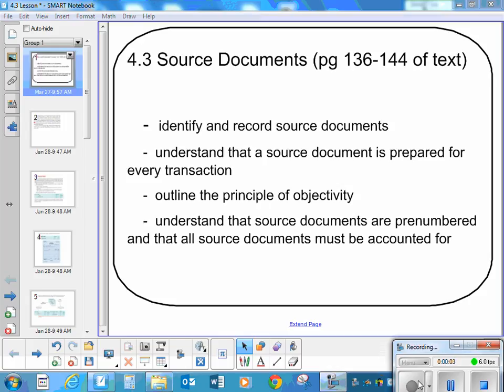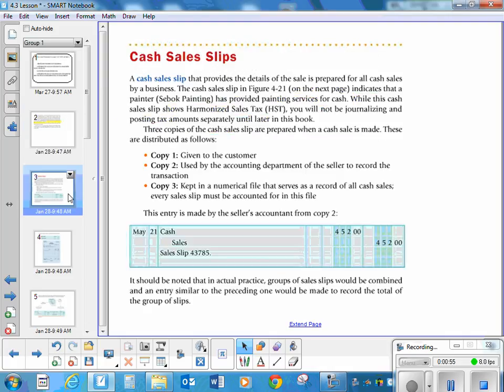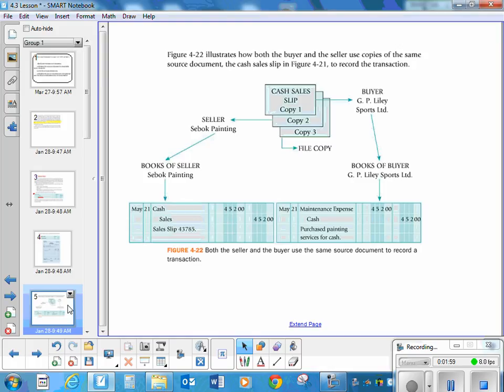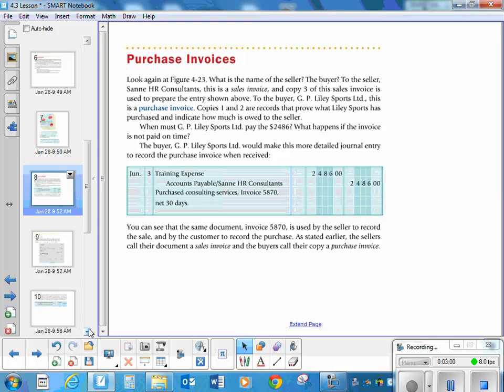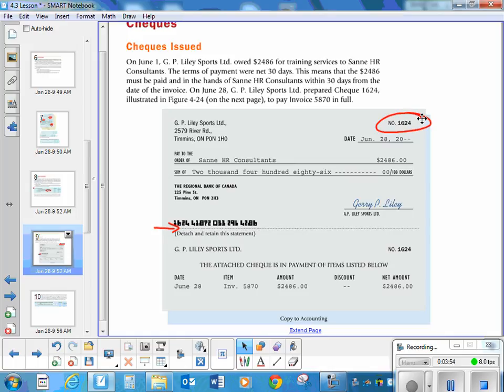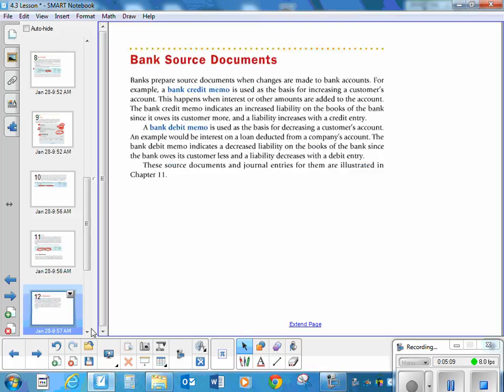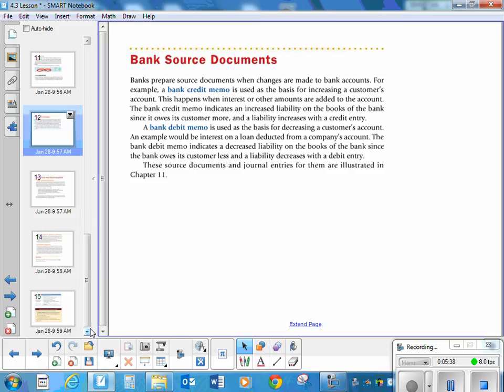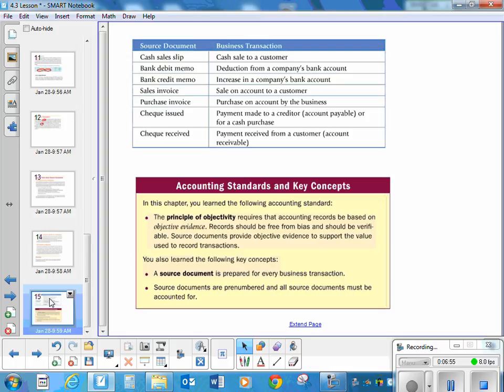4 3 Video